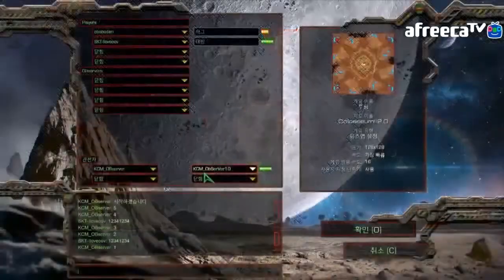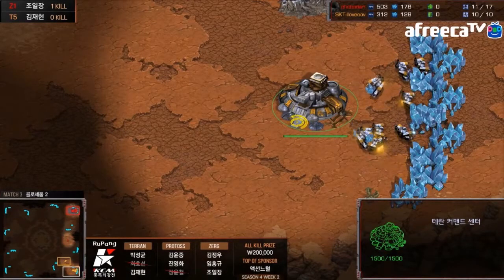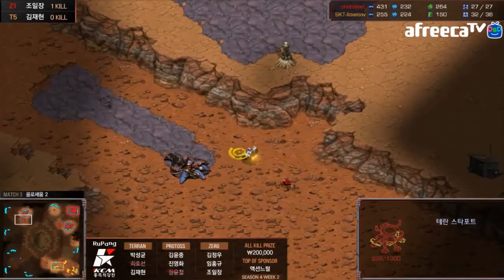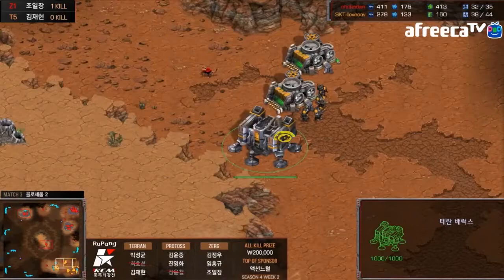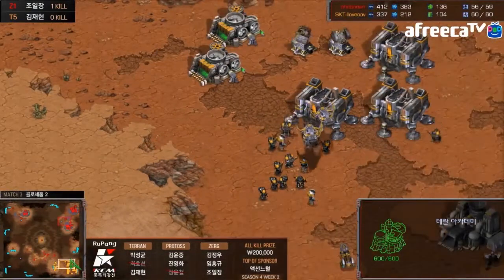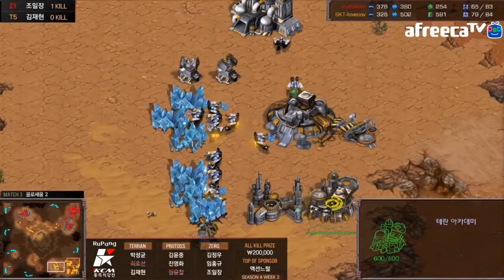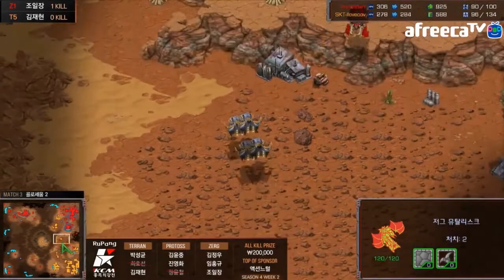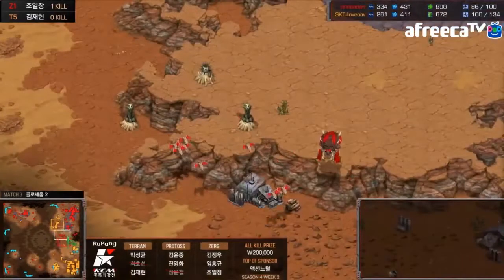KRS S4W2 hero vs Shinee 3set Colosseum II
KCM Race Survival Wars - Season 4, Week 2
8/22/17